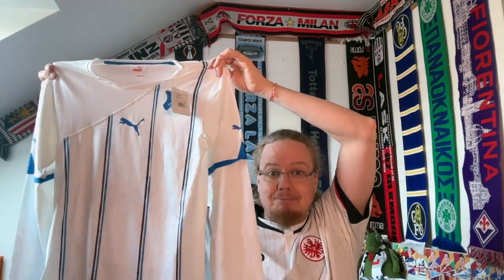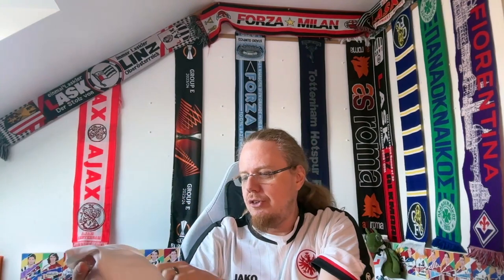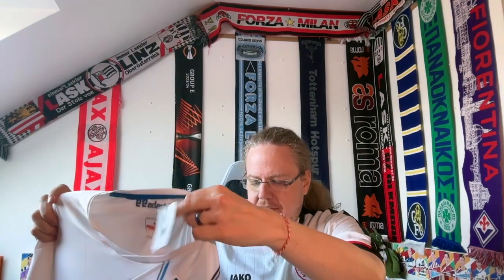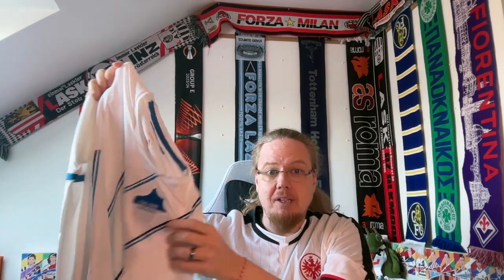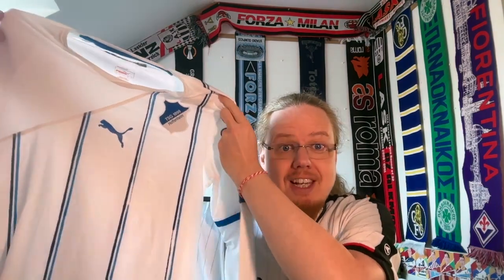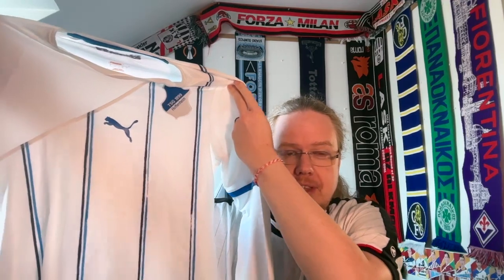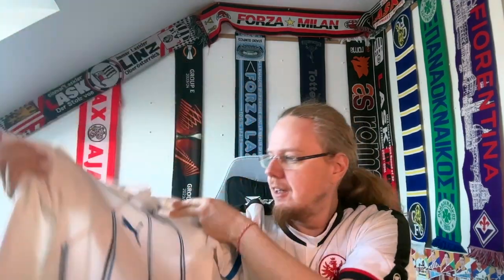A Player Issue Shirt for a Tenner!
Two of the seven German teams that have qualified for Europe are sadly not present in my collection. So, I was quite pleased to find one of them on Willhaben for just EUR 10 and quite surprised that it turned out to be a player issue shirt in addition! I would say, this was a great catch!